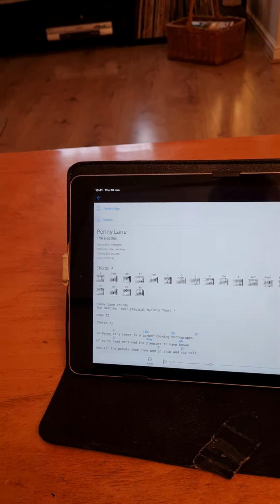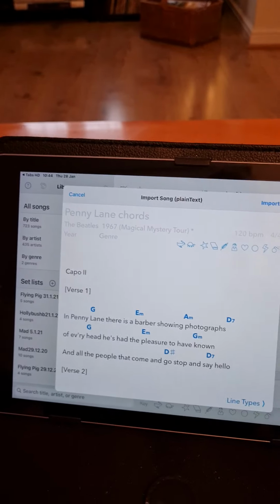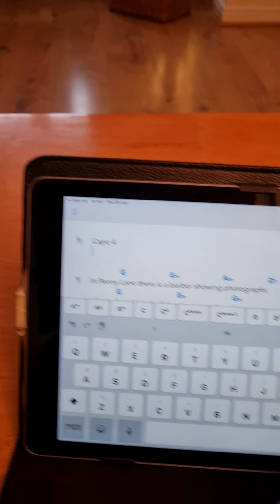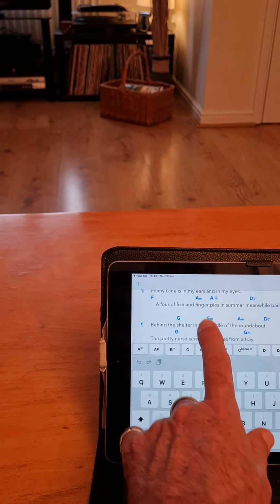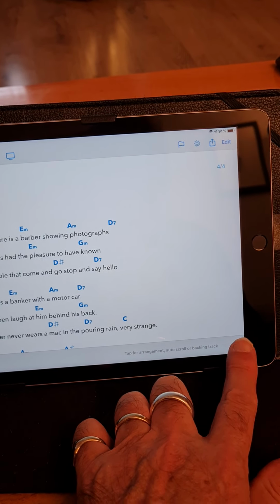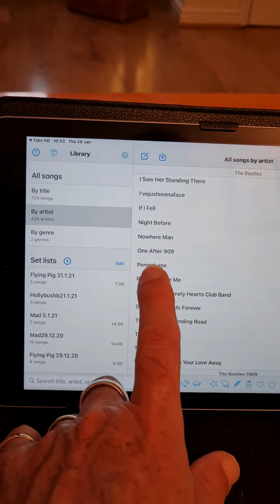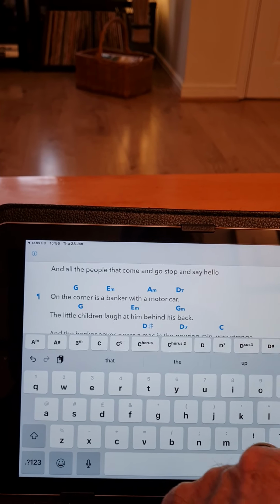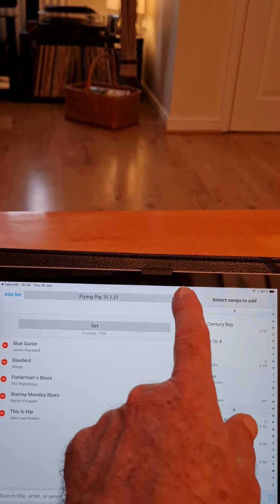Uploading Songs to Songsheet Pro